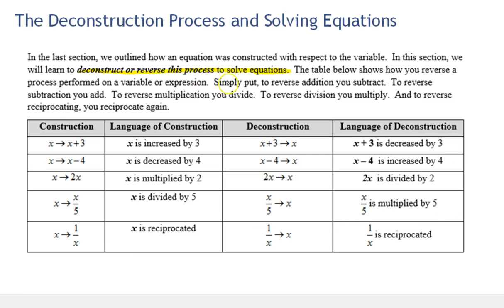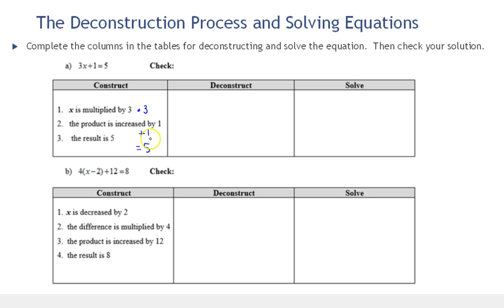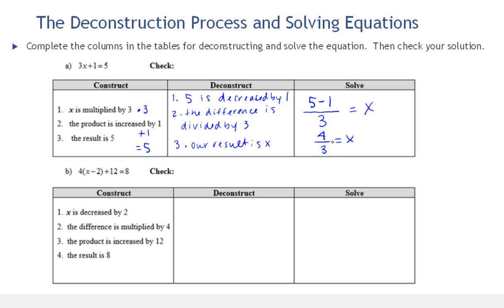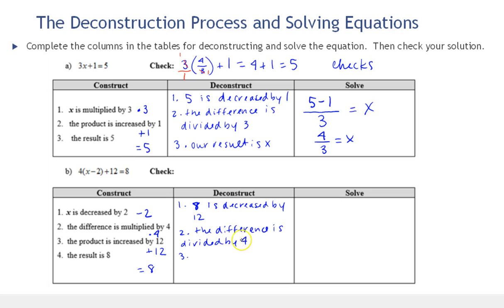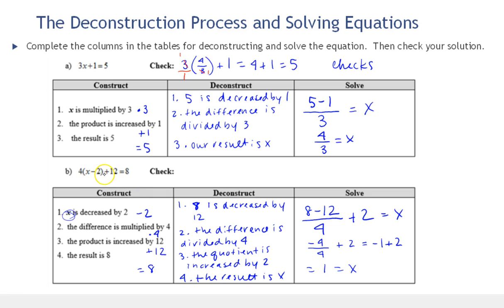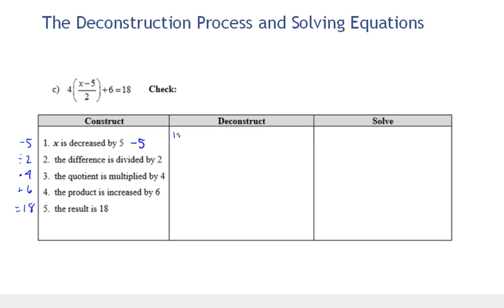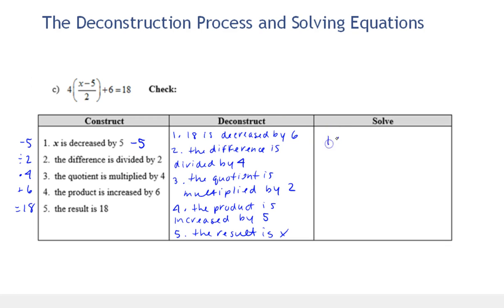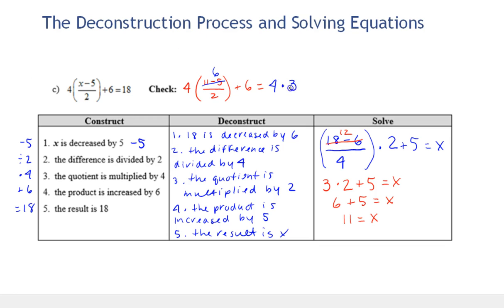Intro to Algebra Unit 3 Problem 9 Part 1